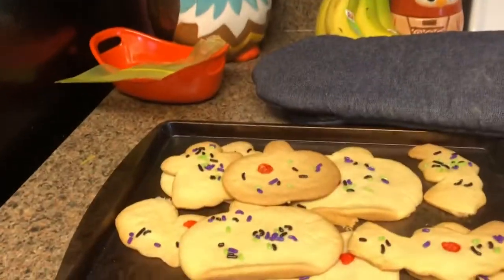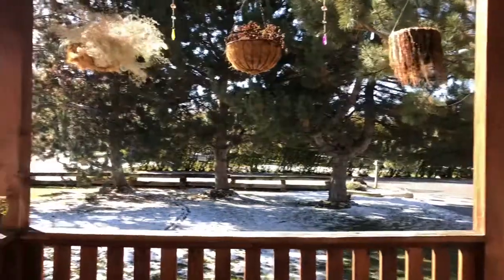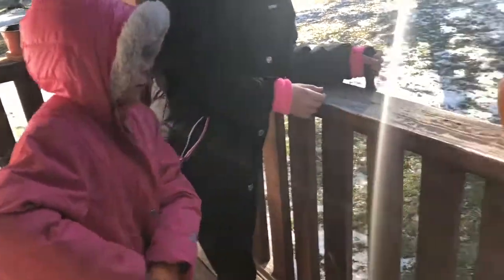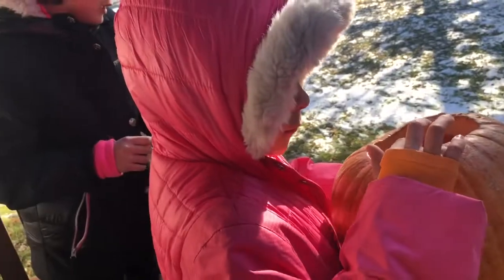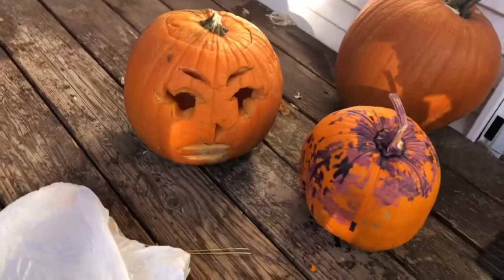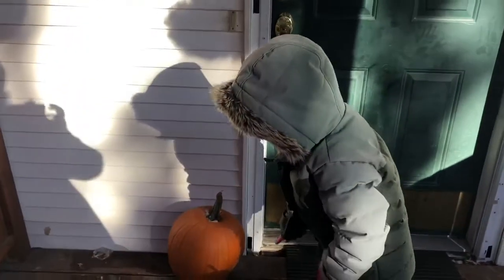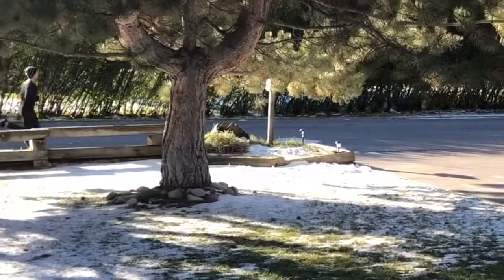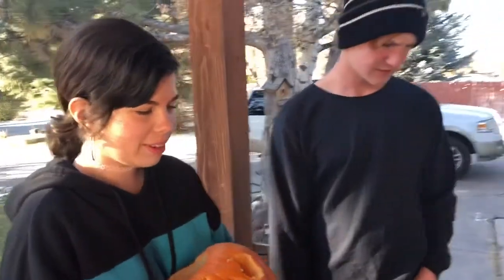THE GREAT PUMPKIN DISASTER!!! || day before HALLOWEEN 🎃👻